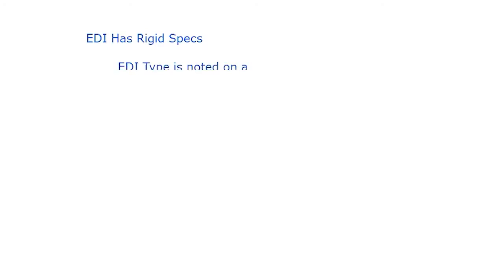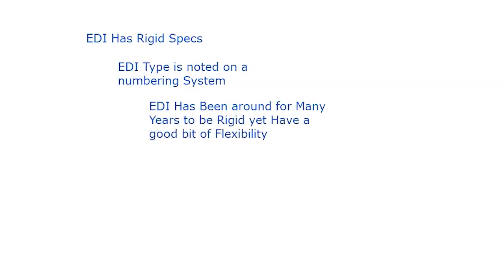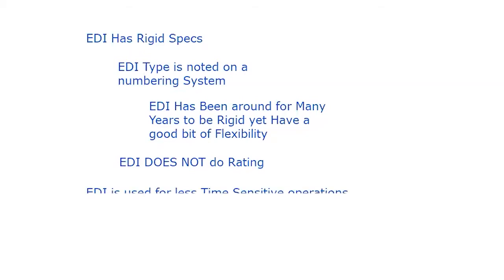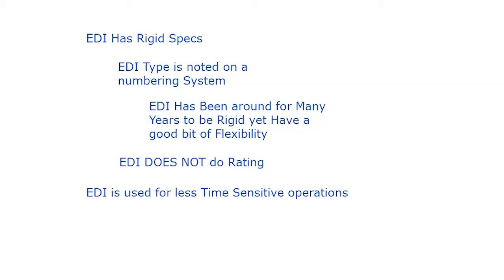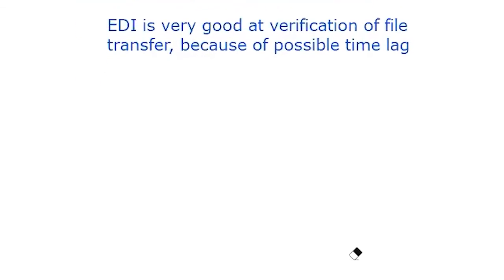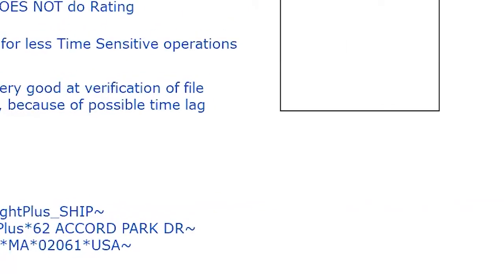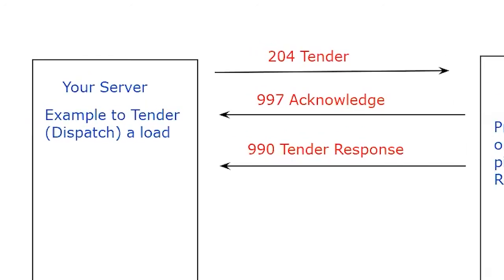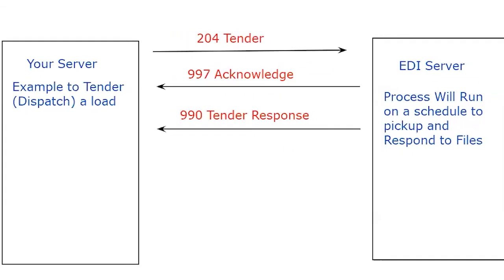How it Works: EDI Connections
William Muse, Data Integration and implementation manager at FreightPlus, explains the operating principles behind the Electronic Data Interchange commonly known as EDI.